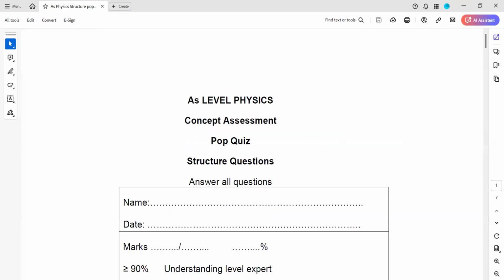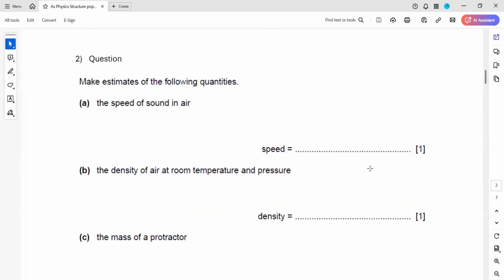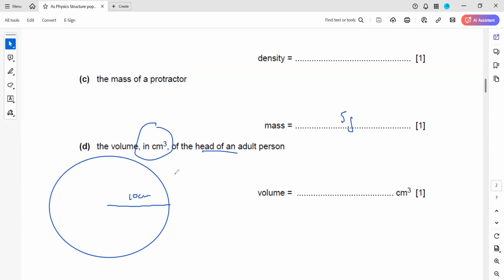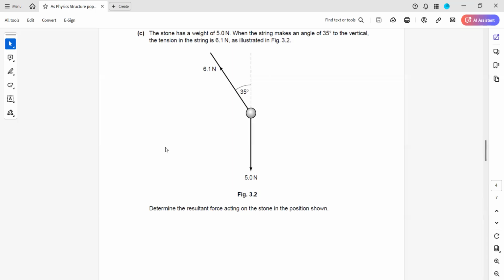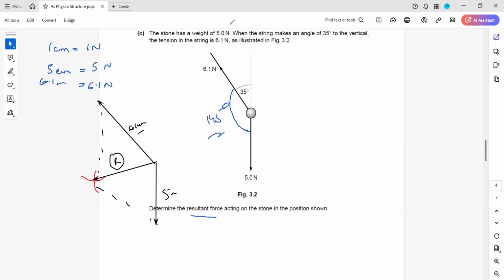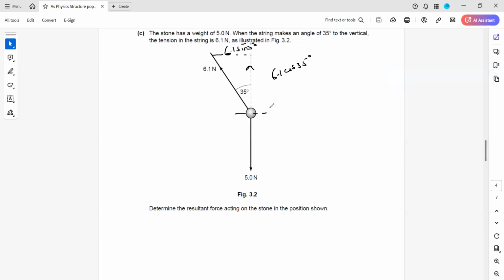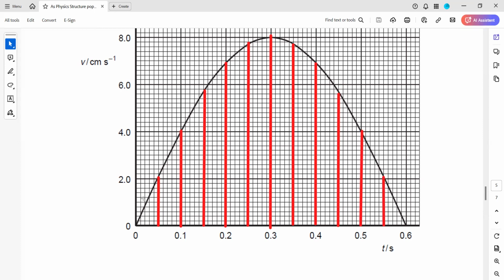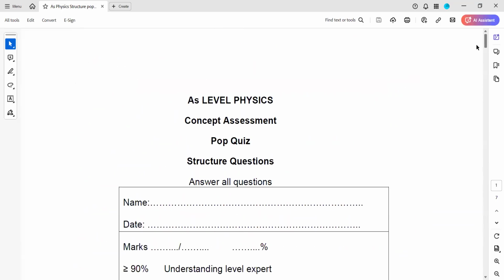A Levels Physics Structure pop quiz 1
Structure pop quiz 1 for A Levels Physics